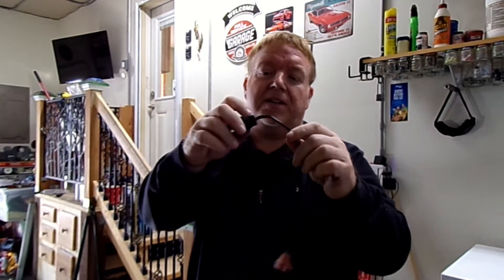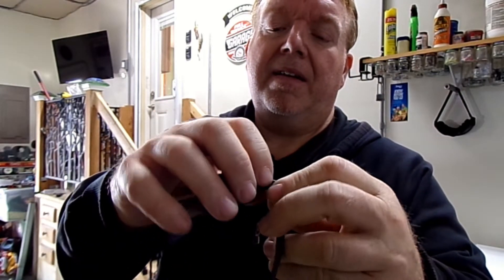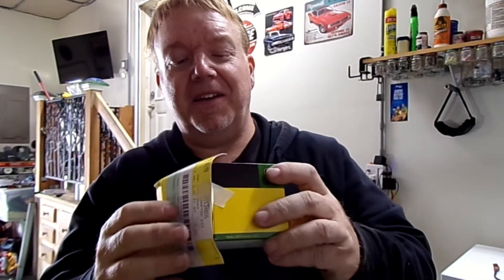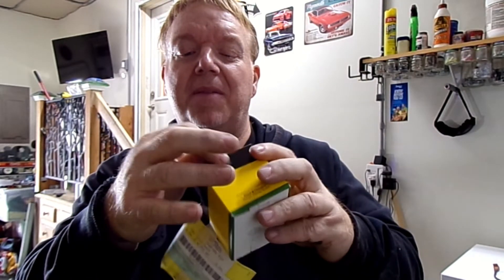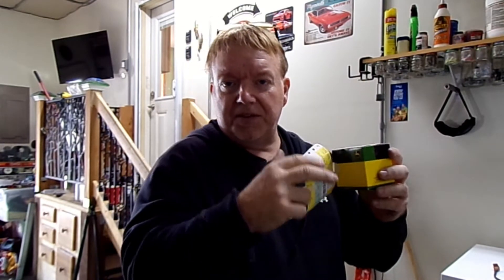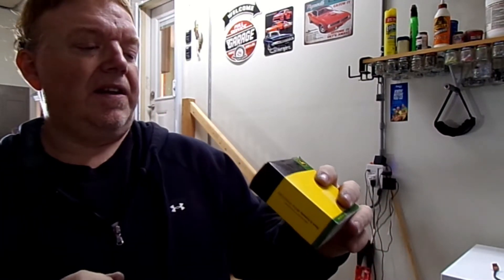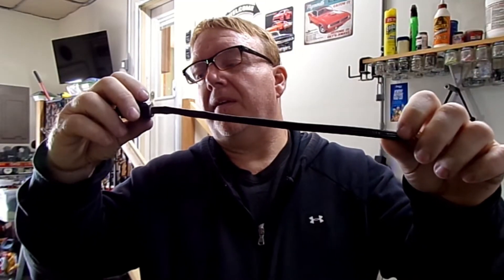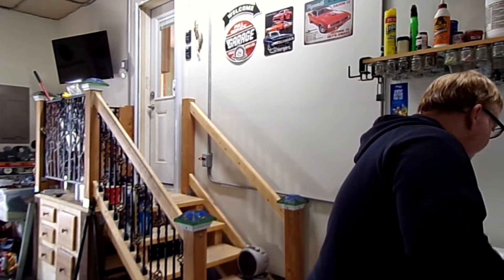John Deere 2305 Block Heater Information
Information about installing an engine block heater on your John Deere 200 Series diesel utility tractor.